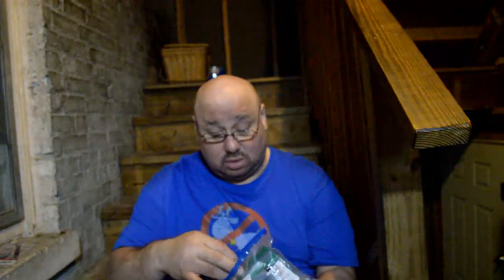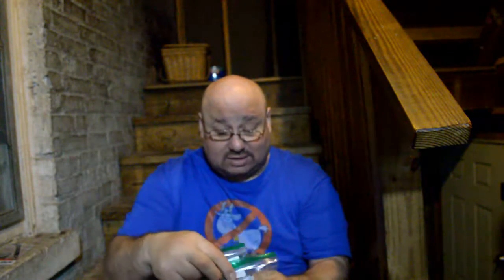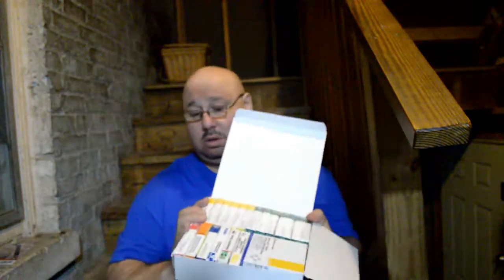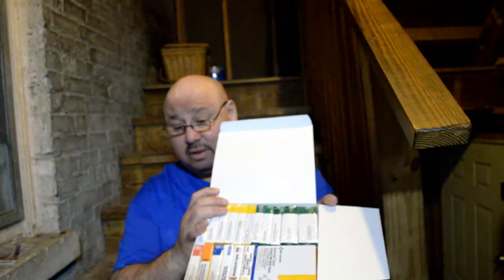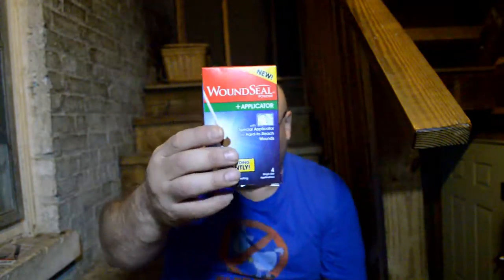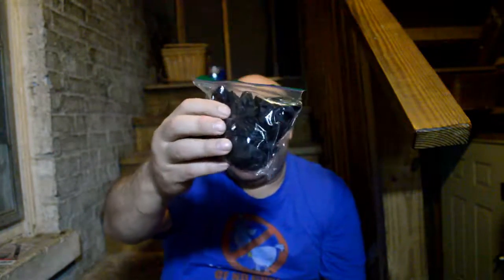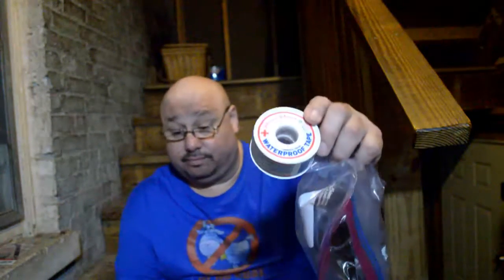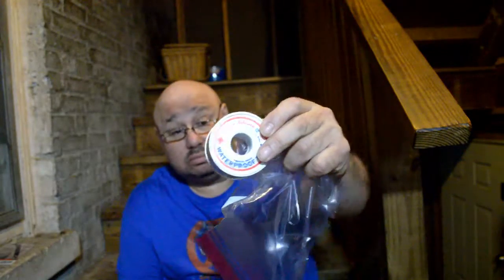prepping 101 BASIC FIRST AID PT 1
BASIC FIRST AID kit
 * First aid guide
 * (2) Pairs nitrile exam gloves
   *  Instant cold pack, 4.5" x 6"
   *  (10) Antiseptic wipes
    * (12) Burn gel packets
   *  (12) Hydrocortisone packets
    * (10) Insect sting relief wipes
    * (12) Triple antibiotic ointment packets
    * (2) Tecnu Oak-N-Ivy skin cleanser packets
   *  Eye wash, 1 ounce
    * (2) Eye pads
    * (2) Adhesive strips for eye pads
    * (32) Adhesive plastic bandages, 1" x 3"
    * (6) Light woven adhesive bandages, 2" x 4.5"
    * (4) Sterile gauze pads, 3" x 3"
    * (10) Light woven fingertip bandages
    * (8) Light woven knuckle bandages
   *  Hema-Seal compress, 8" x 10" pad stitched to 4" x 4 yards (stretched) gauze bandage
    * Triangular bandage, 40" x 40" x 56"
    * (2) Rolls adhesive tape, 1/2" x 2.5 yards

  Povidone Iodine Ointment Foil Packs
 Antibiotic Ointment Foil Packs
 1% Hydrocortisone Cream Foil Packs
Perfect for re-stocking your IFAK.